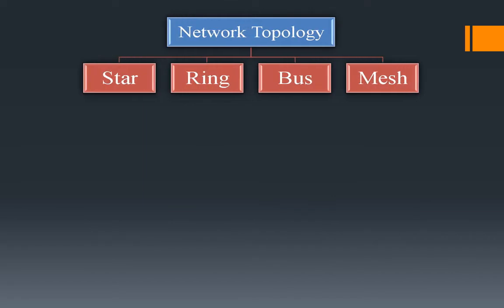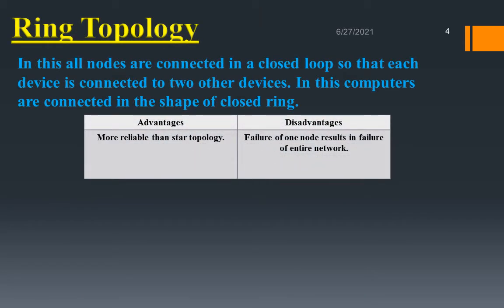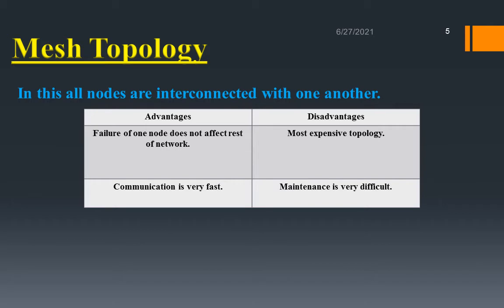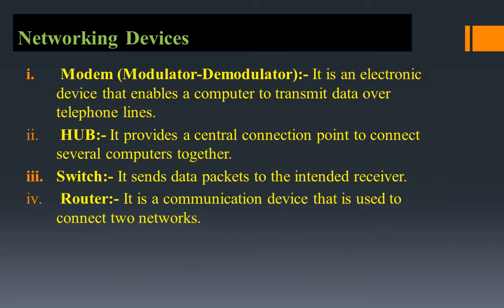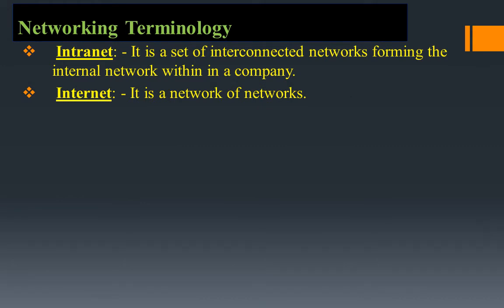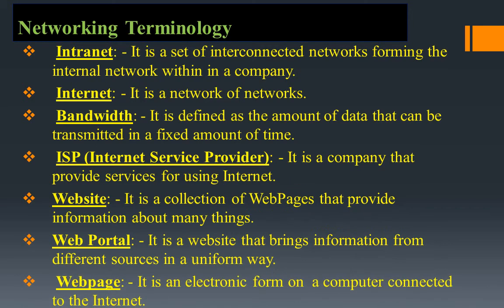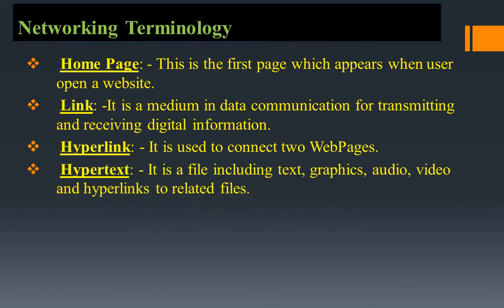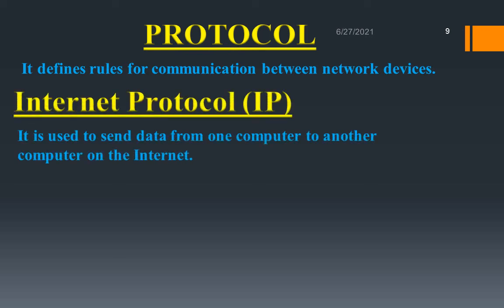Class 8 Chapter 1 Part 2